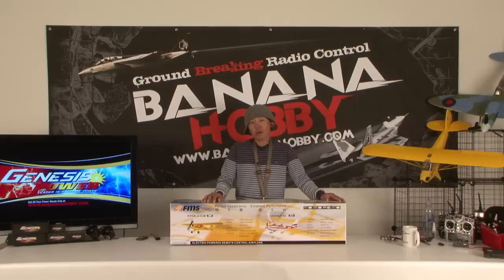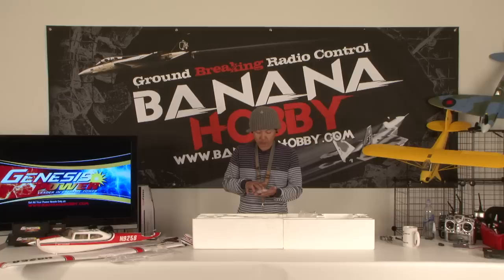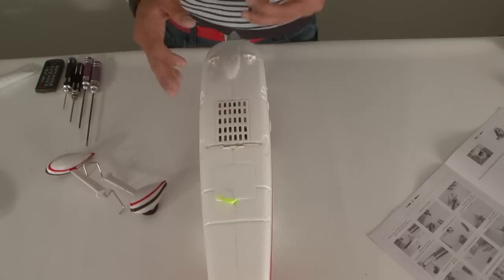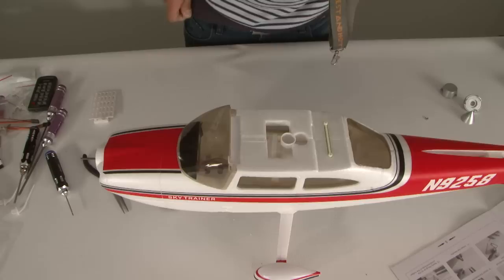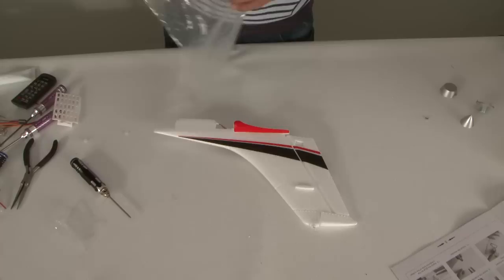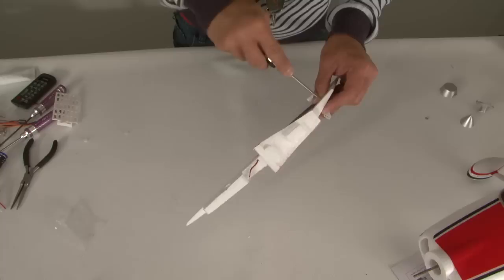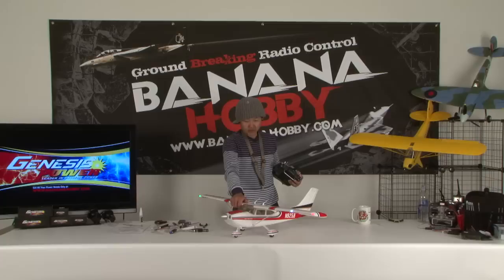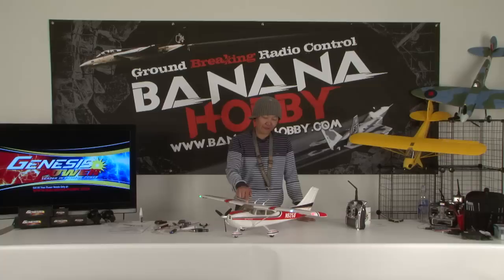Parkflyer Sky Trainer FMS | Box & Build Review | Flight Trainer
Also known as the Cessna 182 Skylane.  This video will take you through the contents of the airplane as you will receive it if you order!  Followed by a hands on full beginning to completion build review with Pete!  Be sure to check out the Flight Review as well!  Sit back and let's build this together!  -Pete